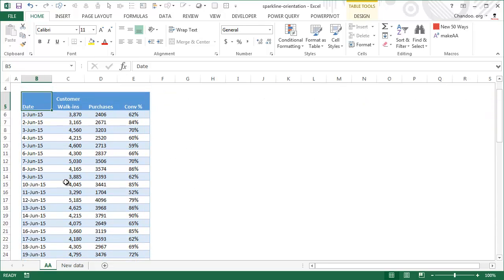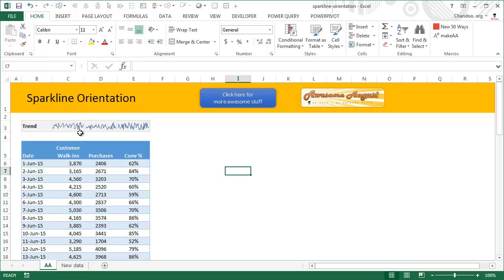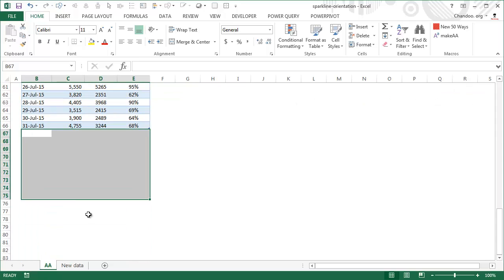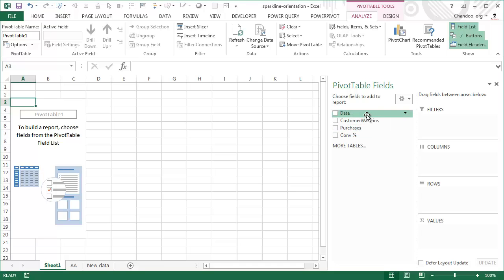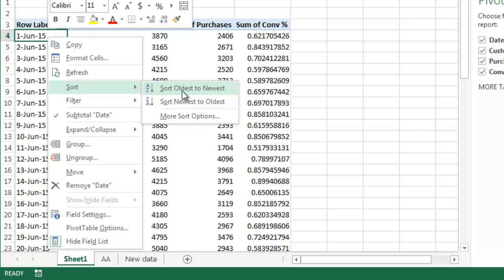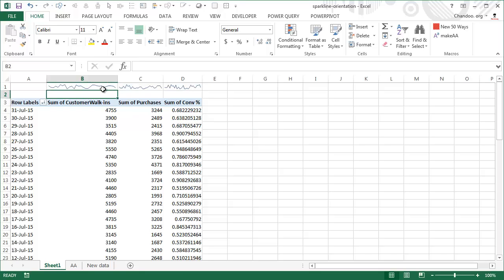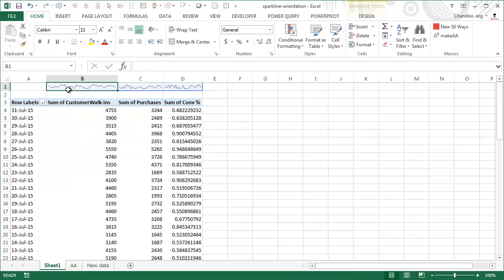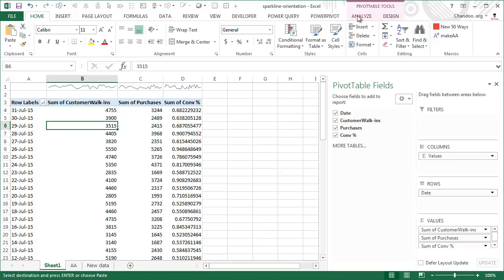How to create dynamic sparklines in Excel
Learn how to create dynamic sparklines using Excel. For example workbook, explanation and discussion on this topic,